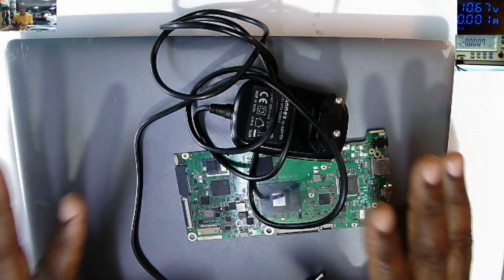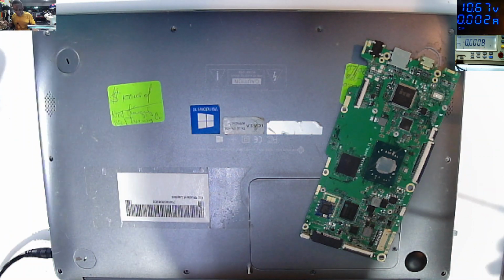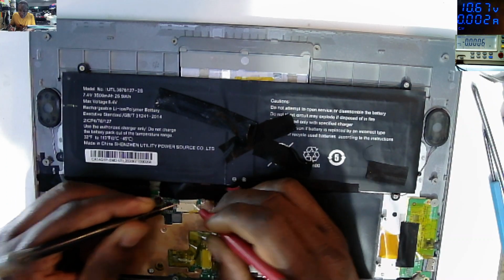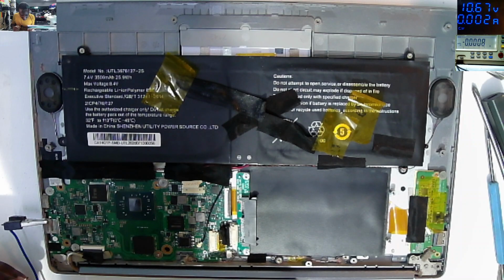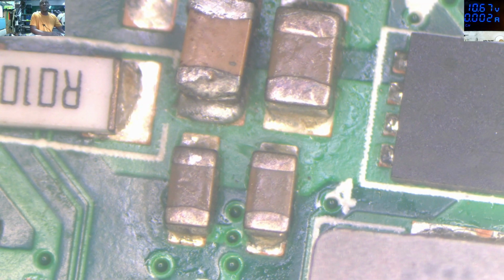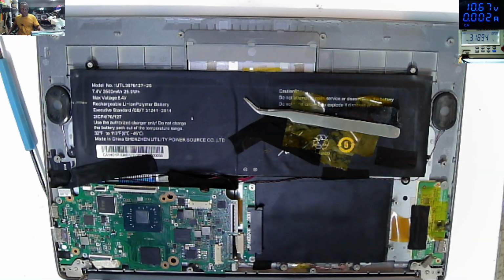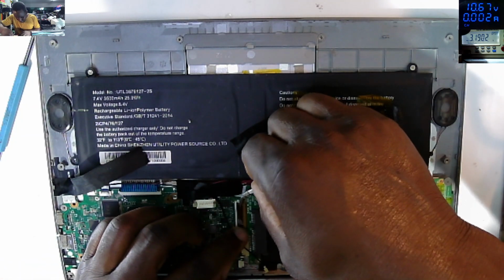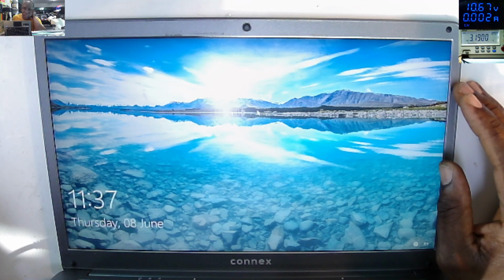Connex Swiftbook Pro L1430 No Power Motherboard Repair! Boiling Cap On The Main 12 Volts Power Rail.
How You Can Troubleshoot Shorted Motherboard Using Variable DC Power Supply Not A Multimeter..
NB: If You Fix Motherboards  A Multimeter Alone Is Not Enough You Need To Buy Adjustable DC Power Supply.